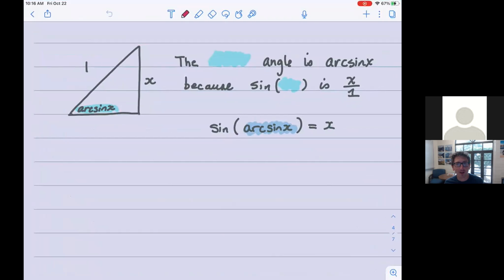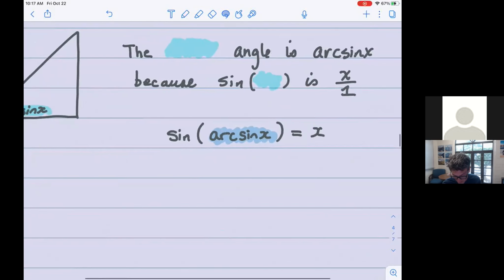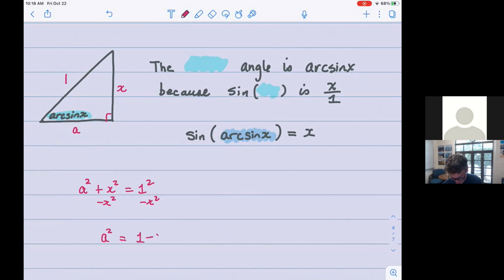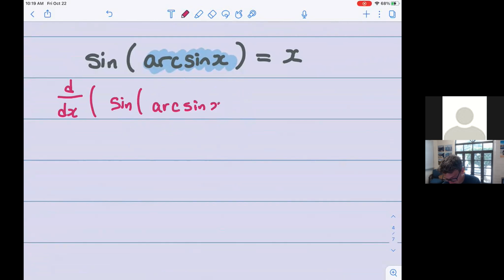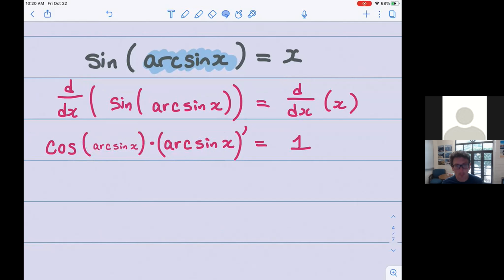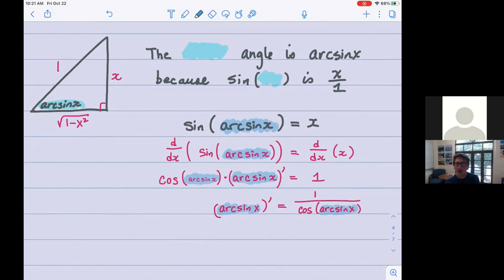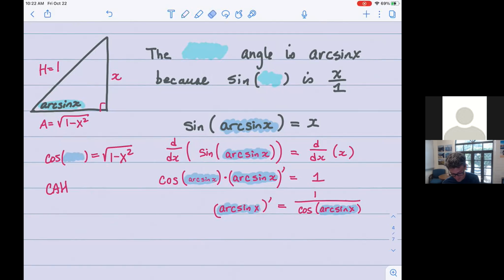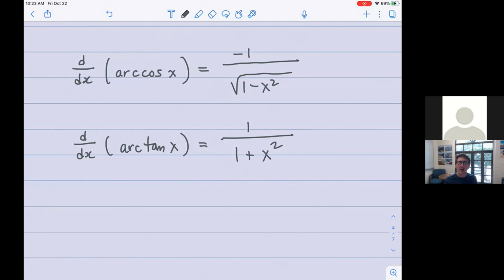Derivative of arcsin(x)